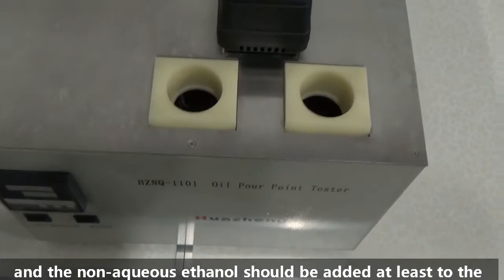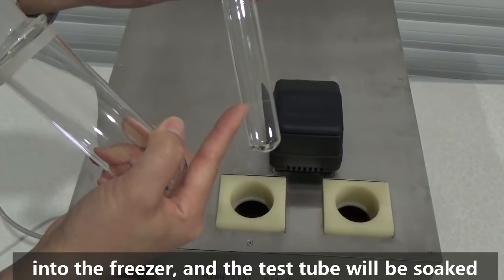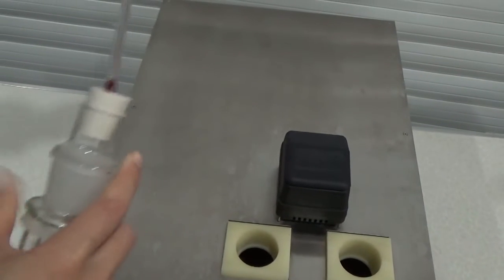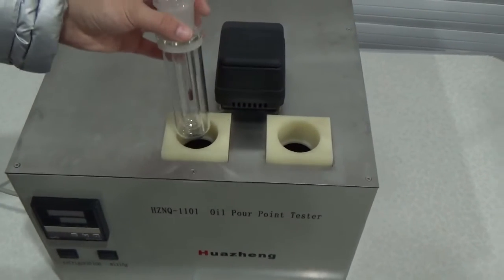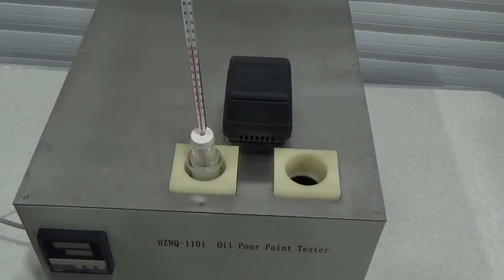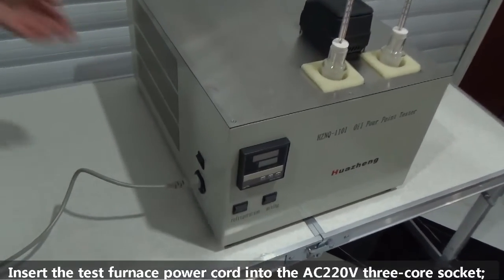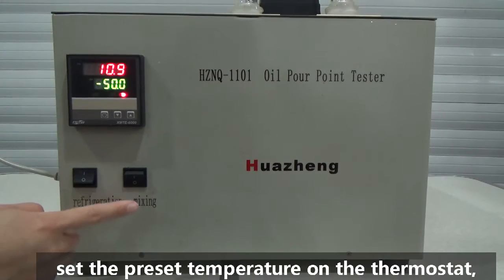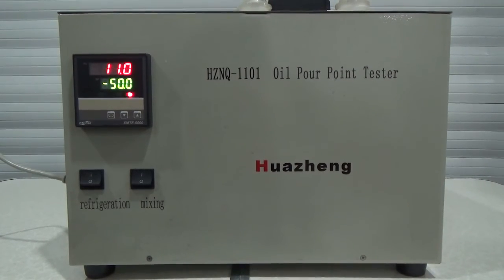HZNQ-1101 Astm D97 Oil Pour Point Analyzer Operating Video